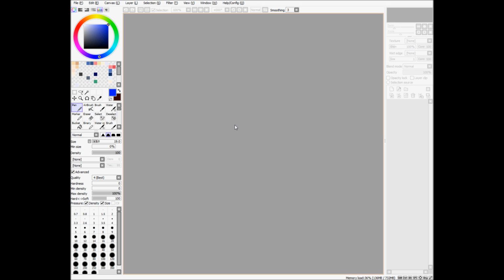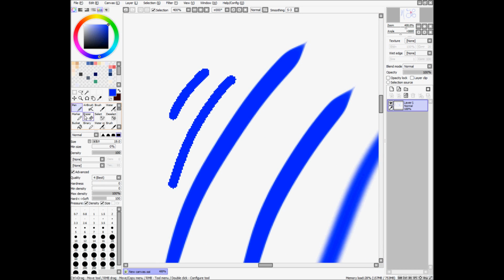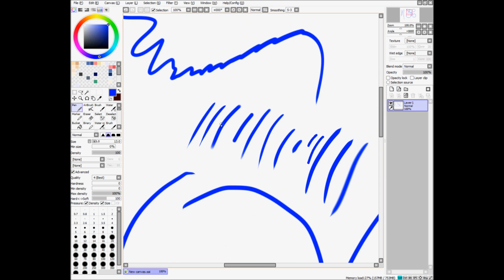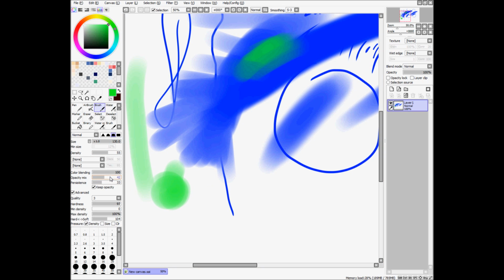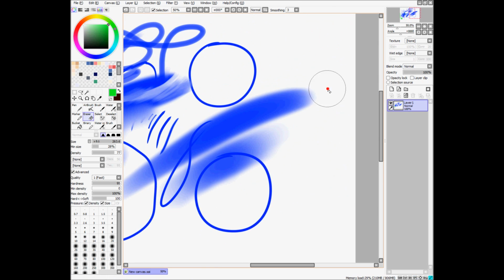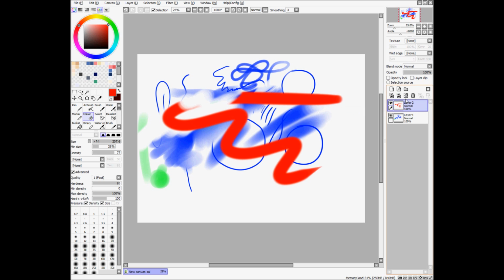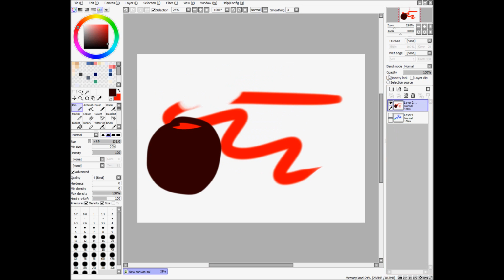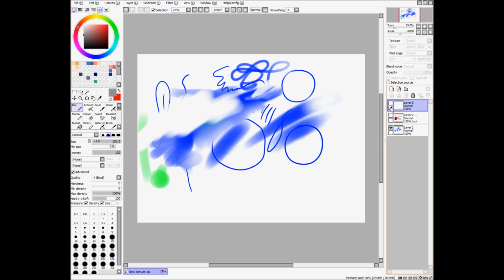Tutorial 2 - Paint Tool SAI for beginners - Tools & Layers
Wacom Intuos4
[03-15-12]

Second video in the little series I'm doin'.  Tool and Layers.  Important things they are.  Uh...  Once again, I'm fairly terrible at speaking, so sorry about that.  xD  Also, if there's any questions you'd like answered or any suggestions for future videos, just leave a comment or message!